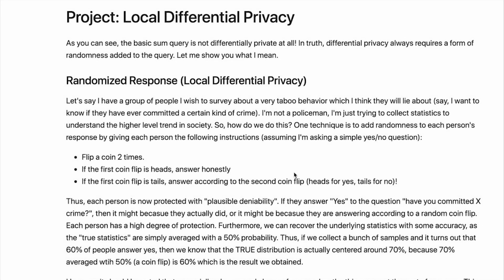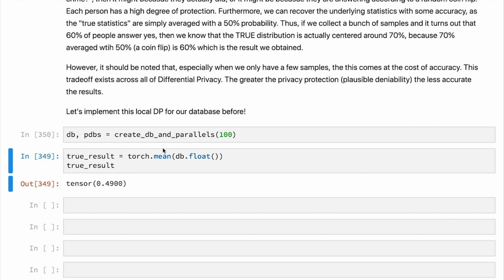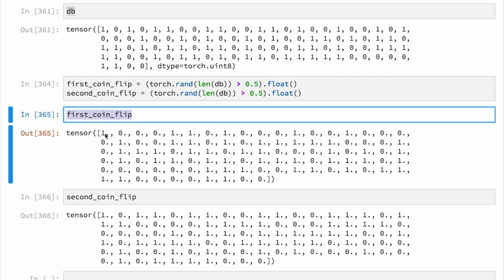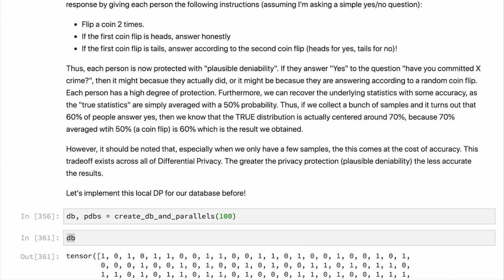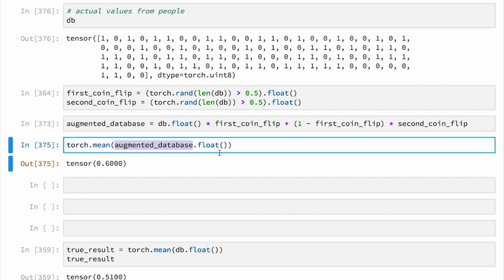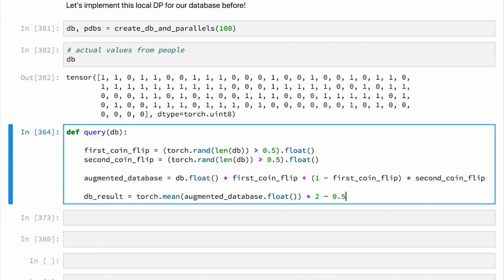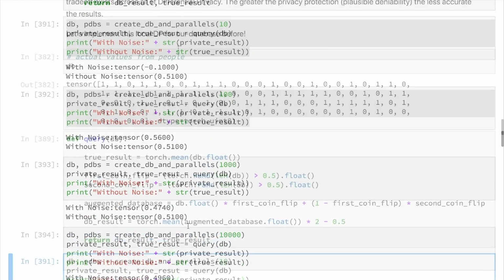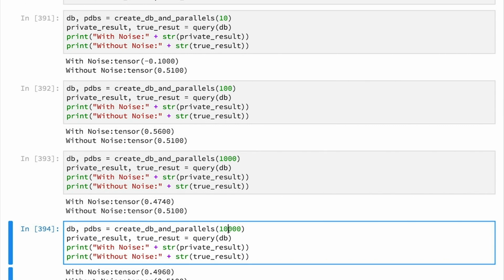L3 04 Project Demo - Implement Local Differential Privacy